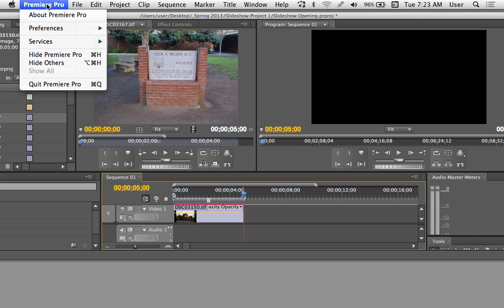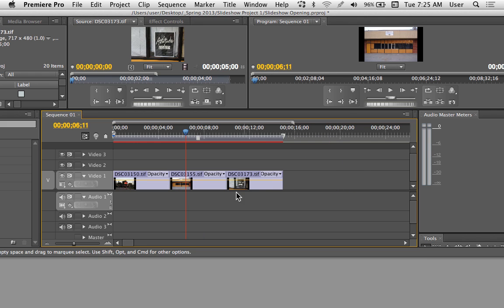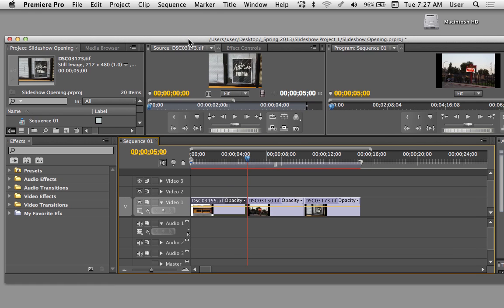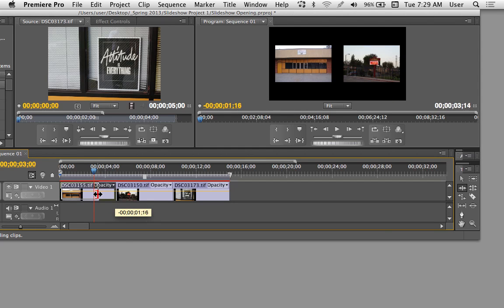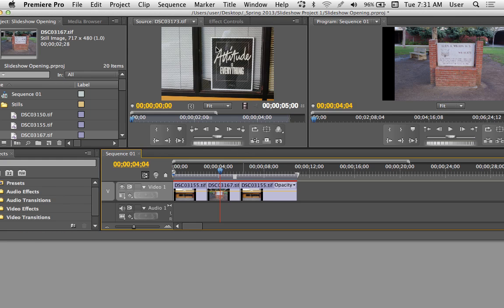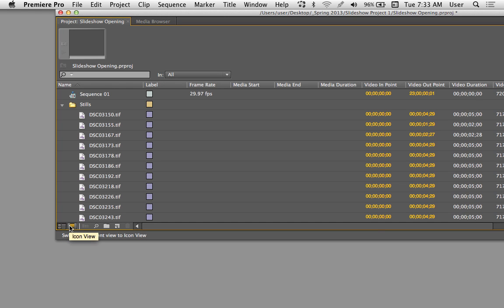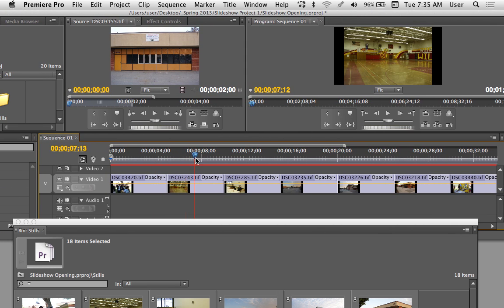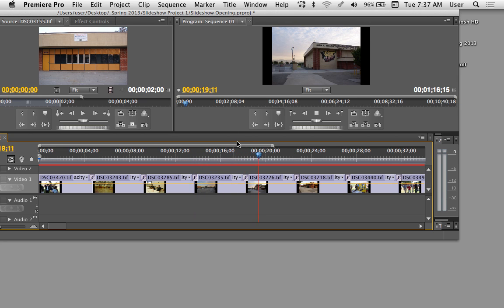Adding Clips to the Timeline in Premiere Pro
Learn to use differet techniques when editing in Premiere Pro.  Speed up your workflow by using specialized editing tools such as the ripple edit tool and setting in/out points in timeline.  Also learn to trim clips and close gaps using the Ripple Delete concept.